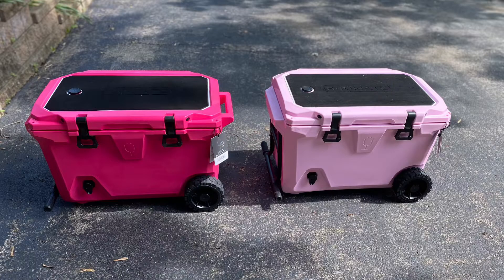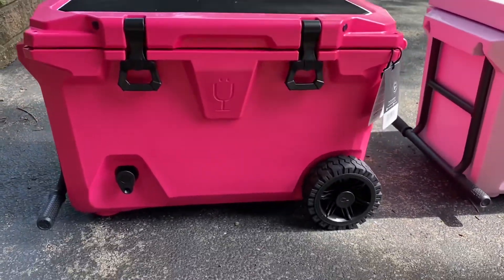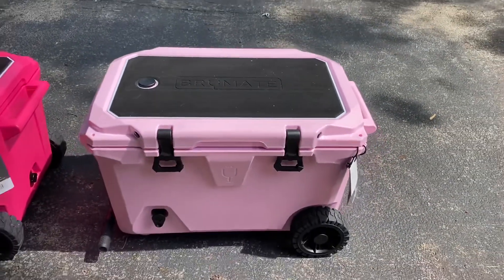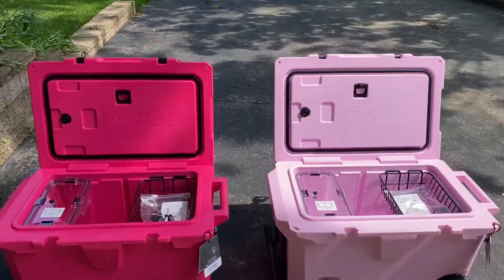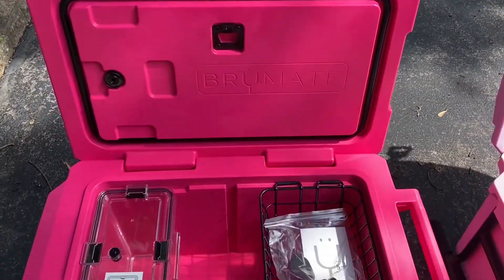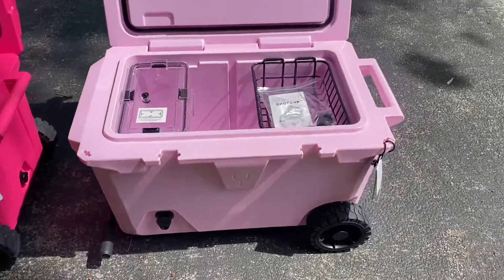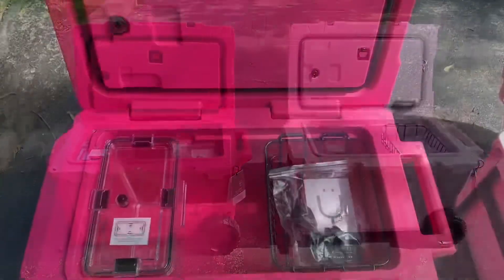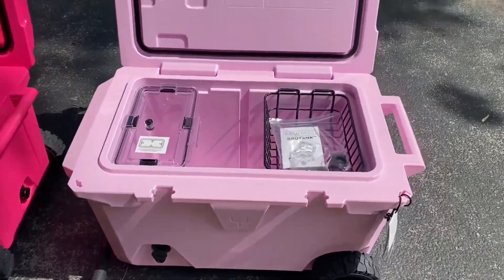BruTank Overview/Comparison 💗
Today I am excited to show you a comparison of the Neon Pink & Blush BruTank.
The Brutank is cooler is unlike anything you've ever seen. Featuring a patented removable, 2.8-gallon drink tank with a built-in tap, puncture resistant all-terrain wheels that glide over any surface (including sand), an EVA foam-bench top, built-in bottle opener, a wide variety of epic accessories, and 7+ day ice retention; the BrüTank is the most unique, versatile and durable cooler ever made.